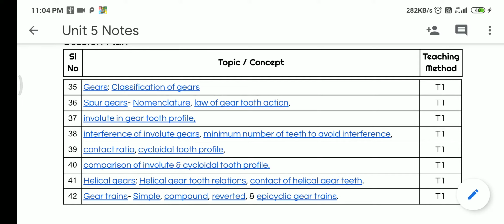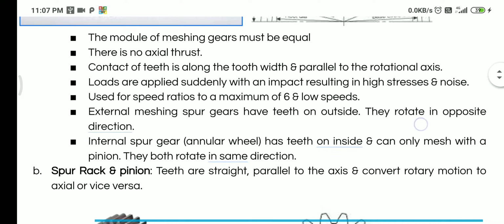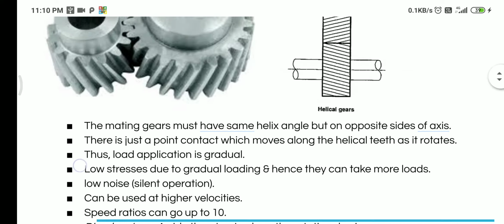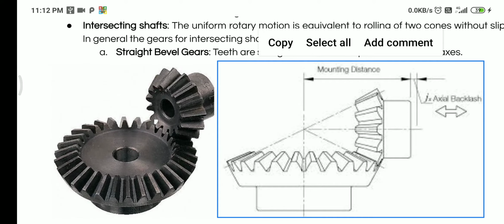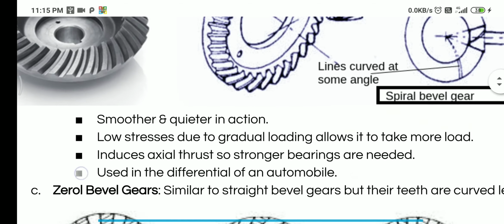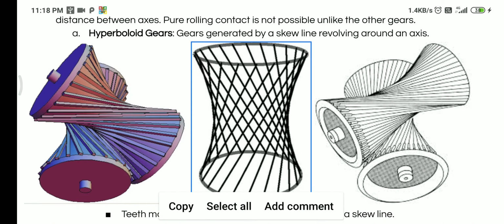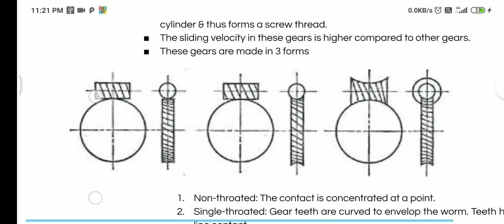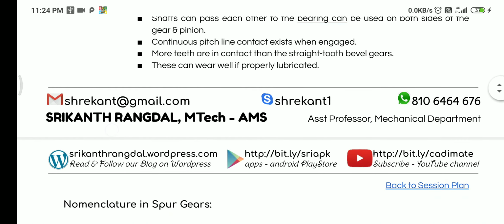Types of gears